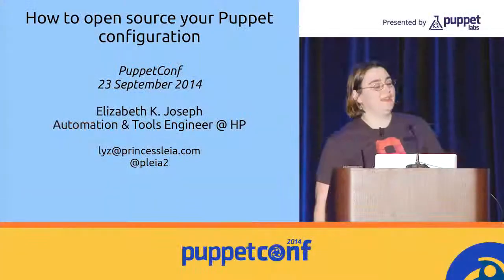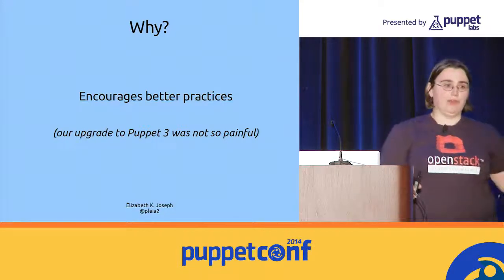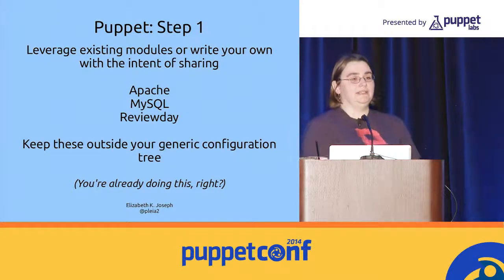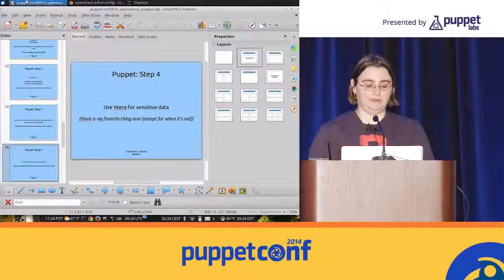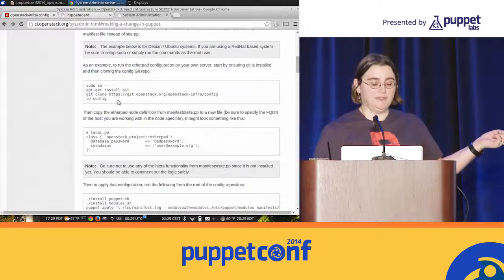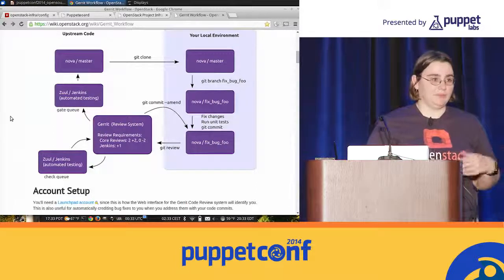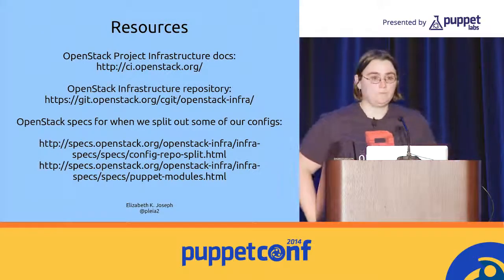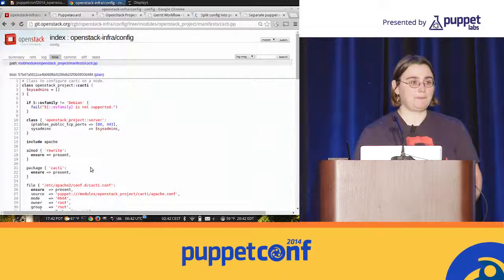[PuppetConf 2014][Under the Hood] How to Open Source Your Puppet Configuration - Elizab...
[PuppetConf 2014][Under the Hood] How to Open Source Your Puppet Configuration - Elizabeth Krumbach Joseph, HP (Vimeo repost)

The OpenStack Infrastructure Team has open sourced their entire Puppet configuration. The team keeps all public files in a git repository and handles changes via a code review system that anyone in the project can propose changes to. Private data is managed in Hiera by a core, trusted team of contributors who come from multiple companies and organizations.

This talk will walk through how they've structured our public repository, improvements made this year during a restructuring project and review the work of some other projects who have done similar things with their own Puppet configurations, including Debian and Mozilla.
Presenter:
Elizabeth Krumbach Joseph
Company:
HP